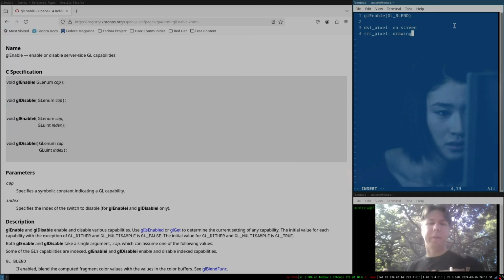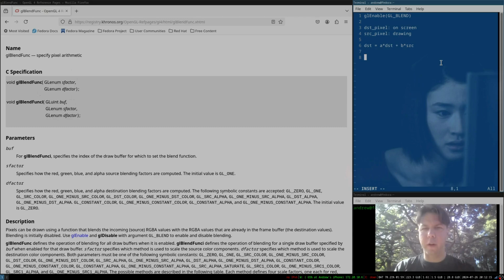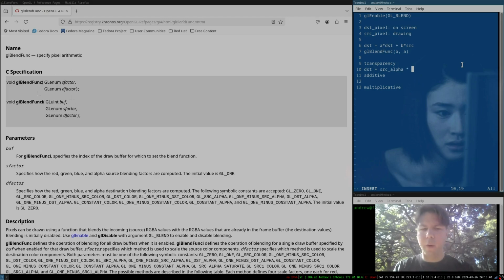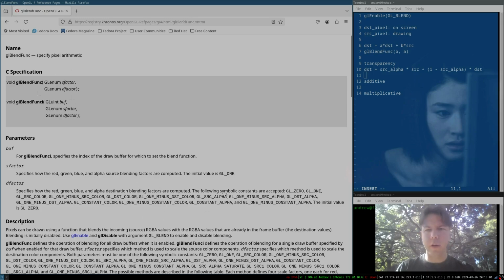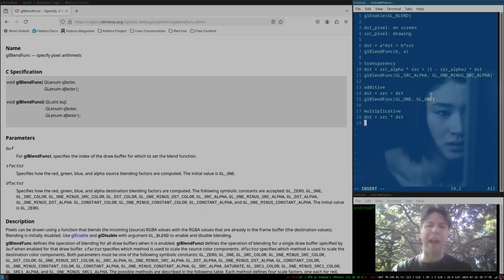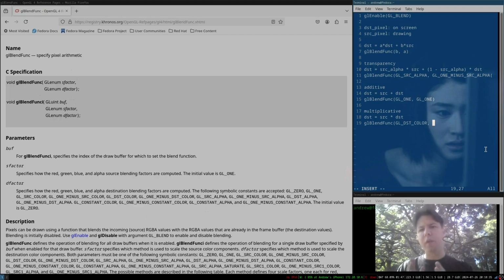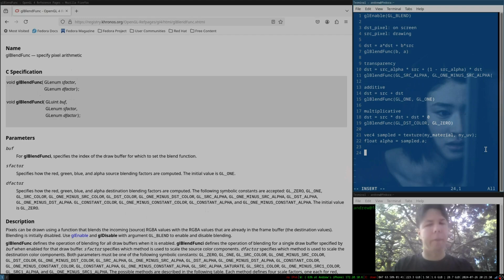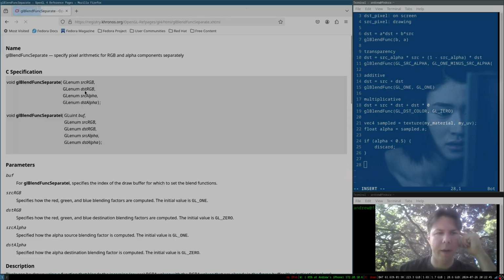OpenGL Oversimplified: Blending